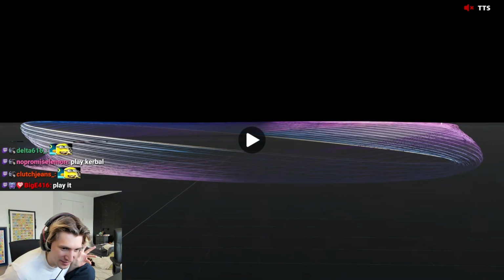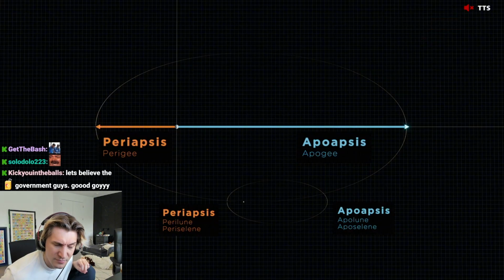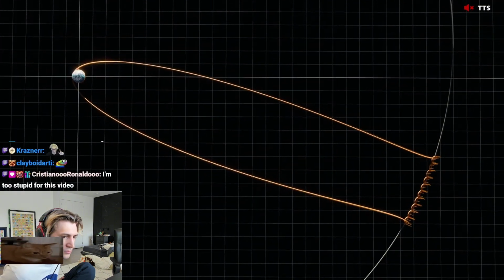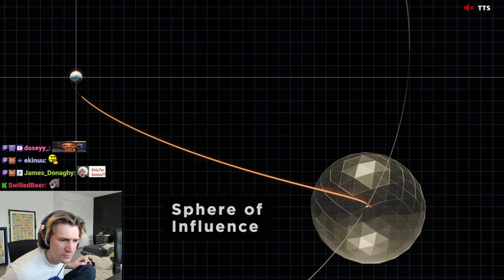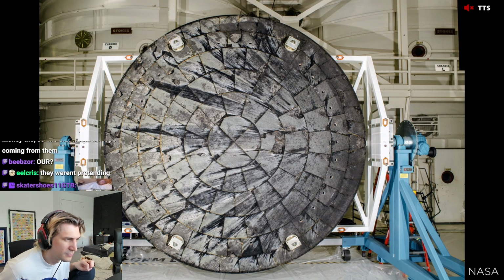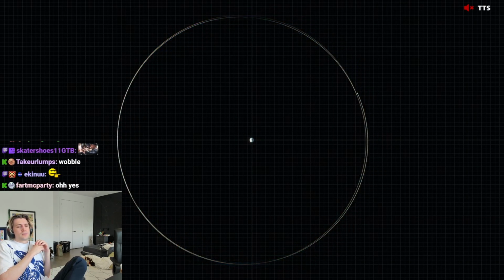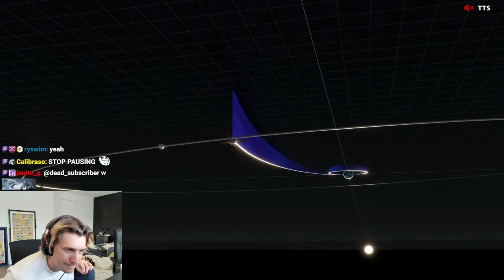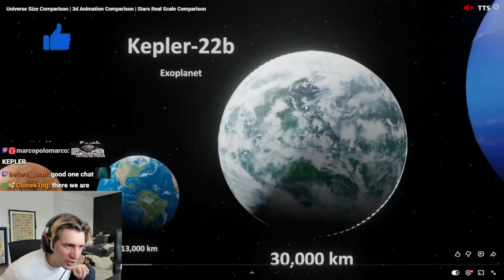xQc Watches Space Videos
Miami streams, season x,

This is a segment from the April 6, 2026 vod.
Some parts may be scuffed due to copyright.
Some parts may be muted due to blockages.

0:00 - Apollo 8, Artemis 1 & 2 Orbit Comparison
13:49 - Universe Size Comparison
22:30 - Moon Impact - First Person View

This is an unofficial channel, dedicated to archiving xQc's streams.

- xQc Library, xqcL